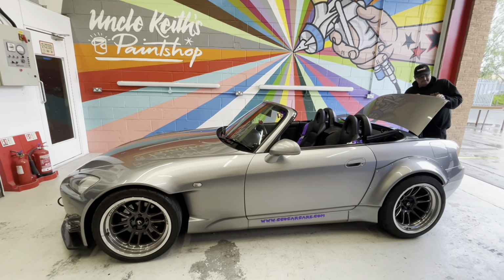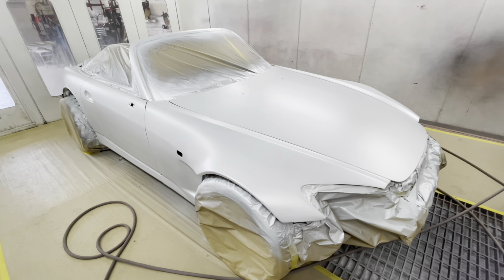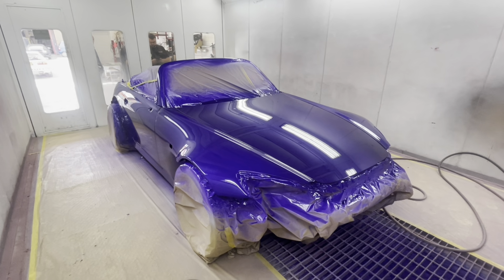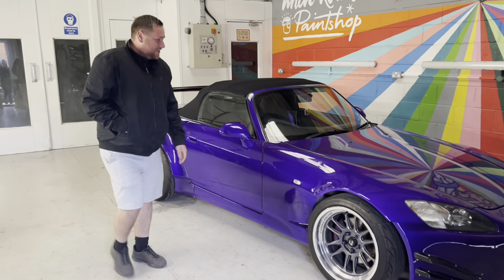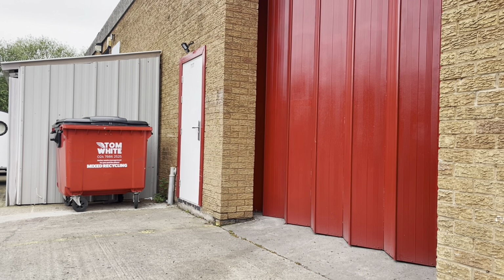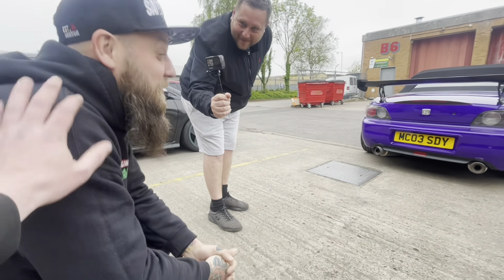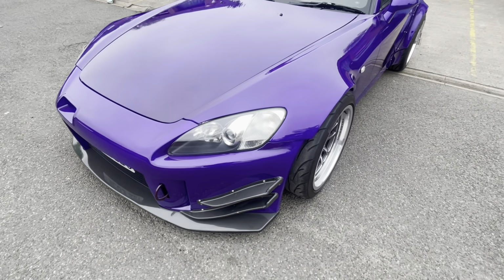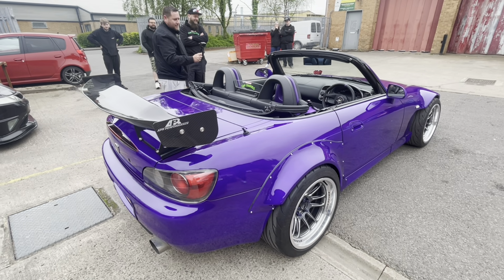S2000 Honda Liquid Wrap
On a budget, the mission was to transform this Honda S2000, I think we achieved that.

Feel free to get in touch to talk about your bodywork for paint or a liquid wrap.

Come say hi on the facebook page and find updates on the projects

Full address:-
Dynodaze Ltd
Unit A3 Greenwood Court
Veasey Close
Nuneaton
CV11 6RT